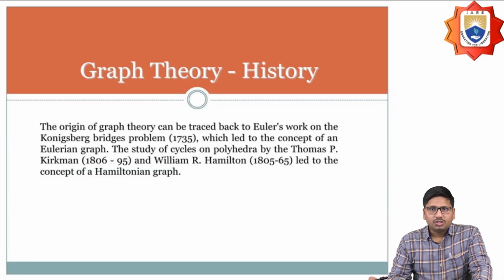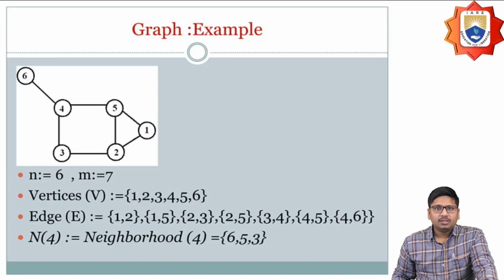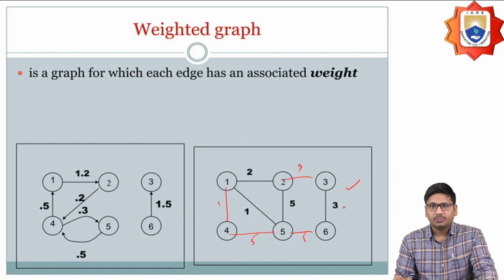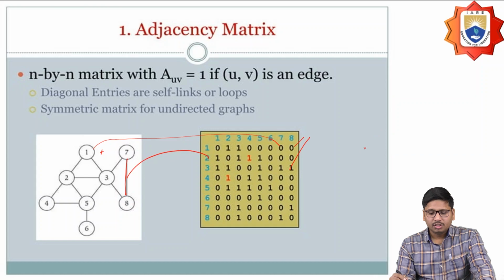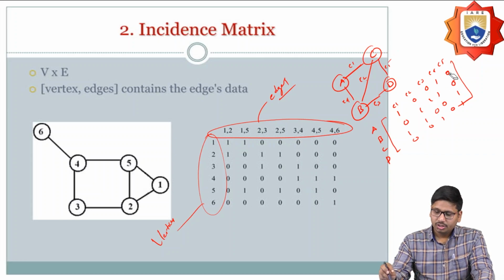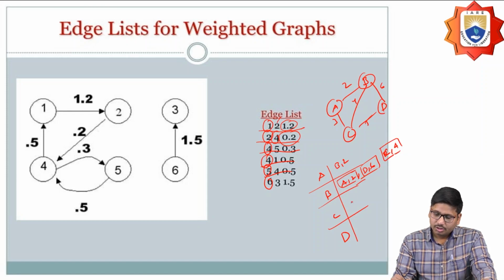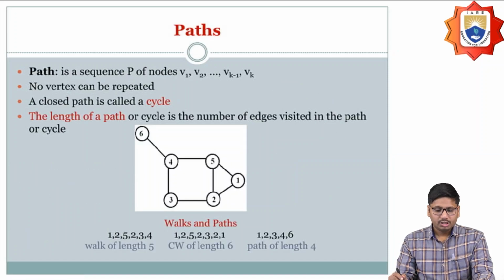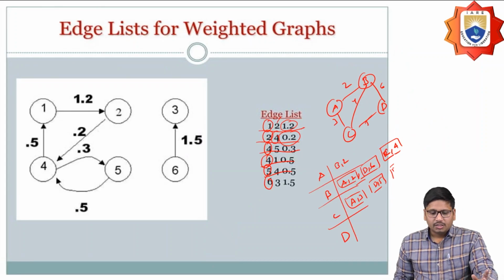Outline of Graph Theory by Dr. M Lakshmi Prasad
Outline of Graph Theory by Dr. M Lakshmi Prasad | IARE

Telangana, India.